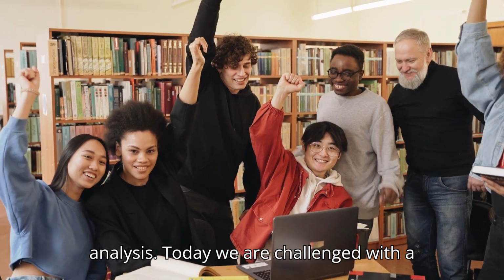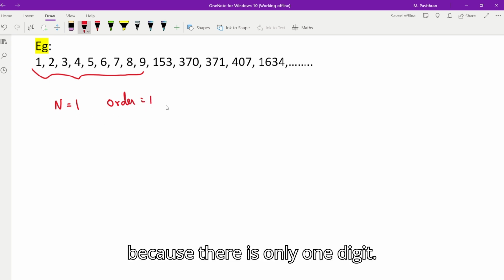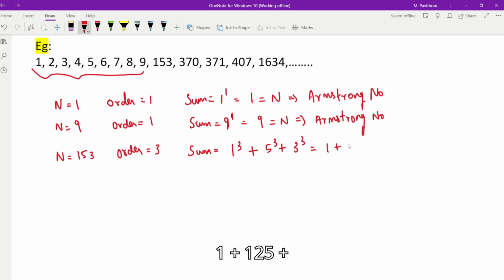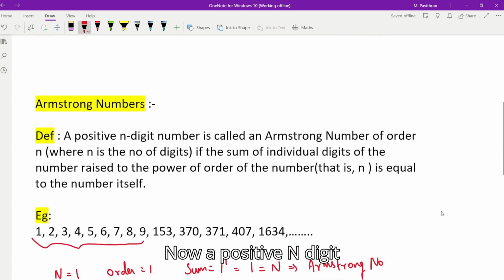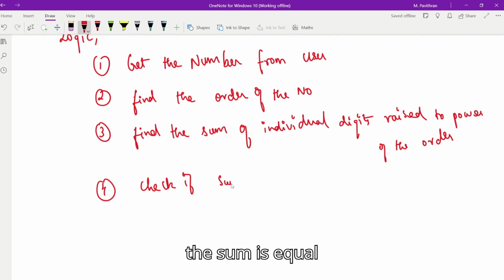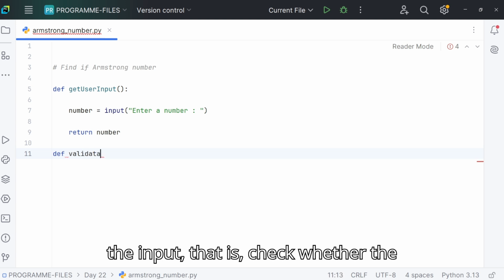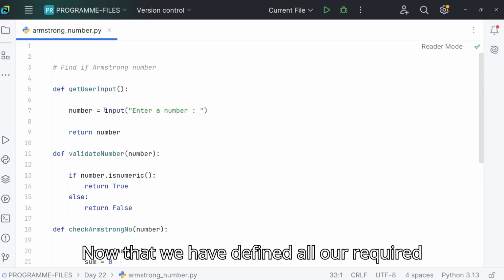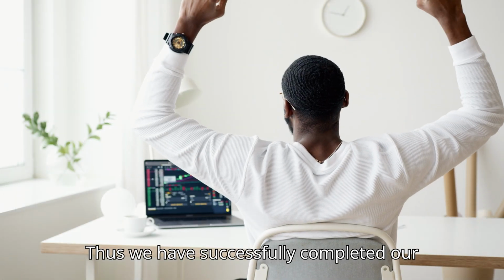Coding Interview 👩‍💻 Master Armstrong Number in Python in 10 mins DAY 22 BECOME PLACEMENT READY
chapters:

00:00 Introduction
00:15 Problem Statement
00:25 Hands-on-Solving
04:22 Logic for program
06:01 Coding in Python
08:35 Output
09:00 End Card